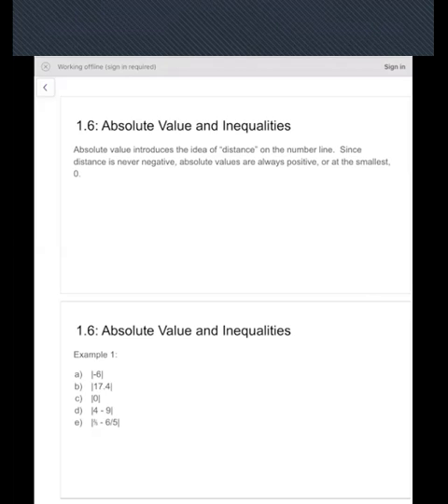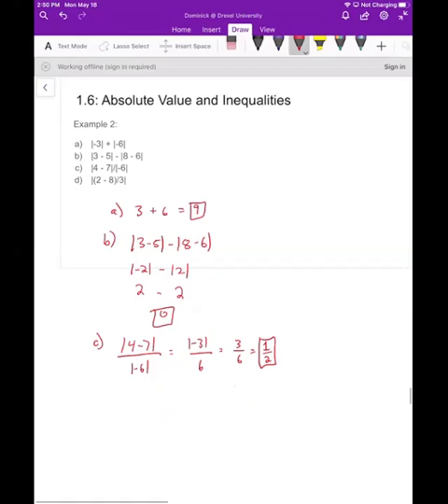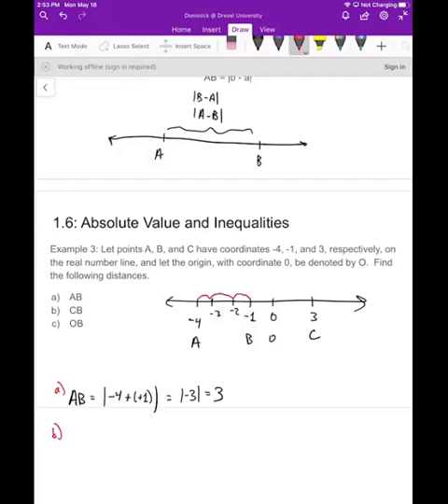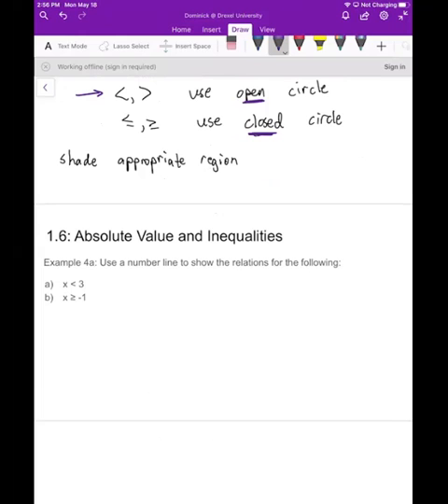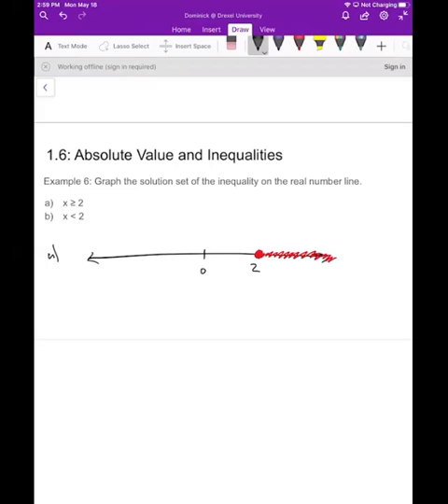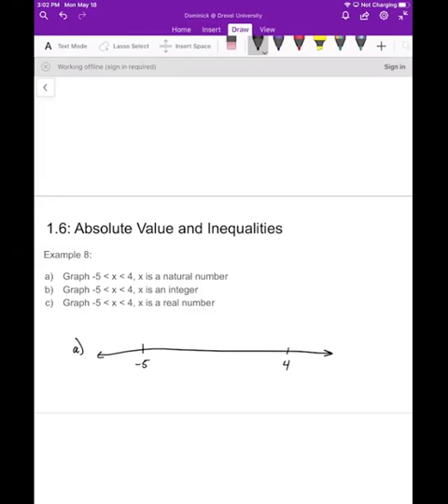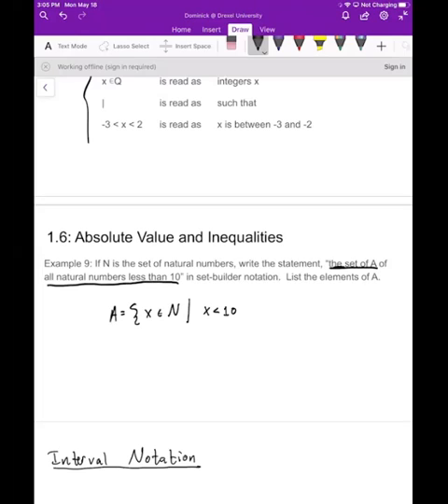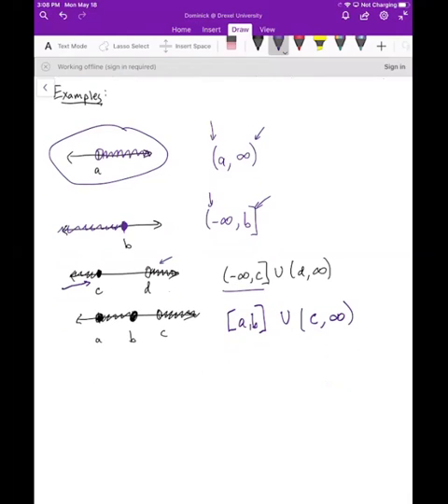Absolute Value and Inequalities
Introduction to absolute value, distance, inequalities on a number line, and interval notation.